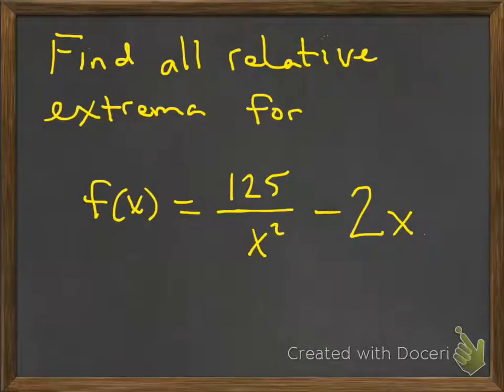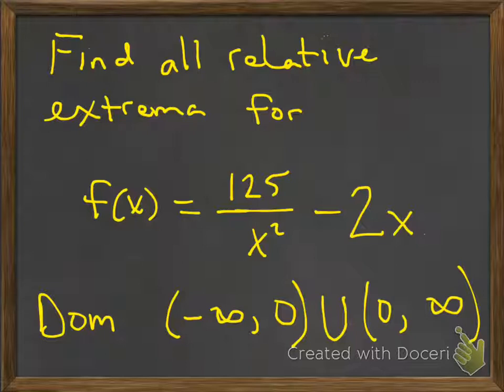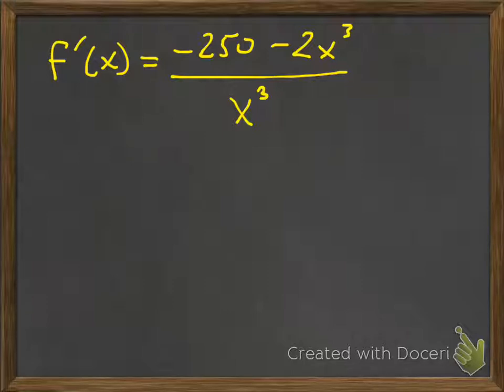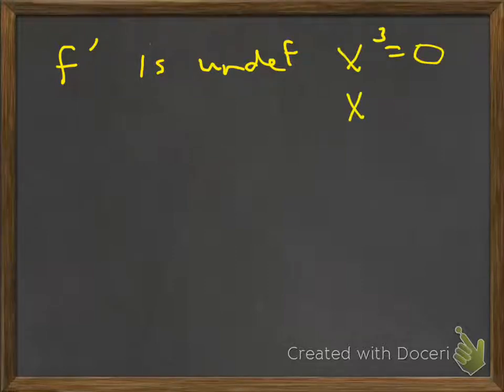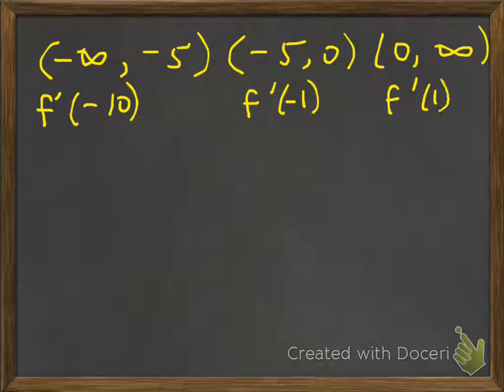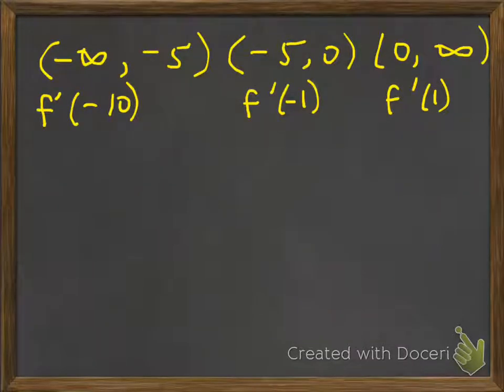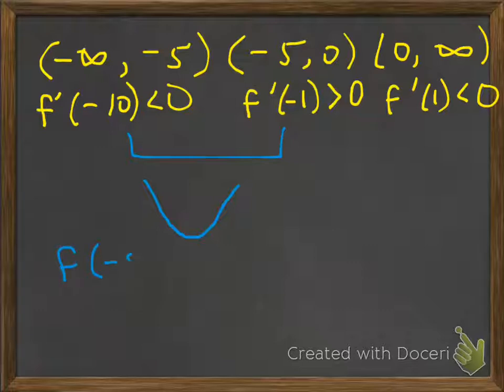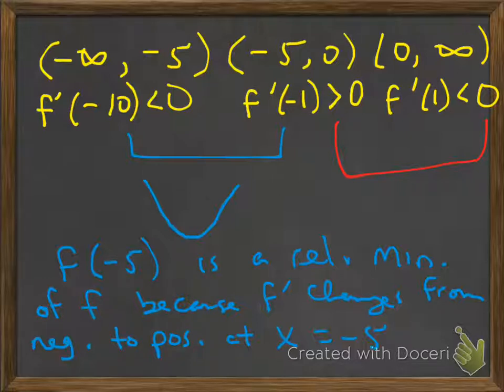An Example of Finding Relative Extrema